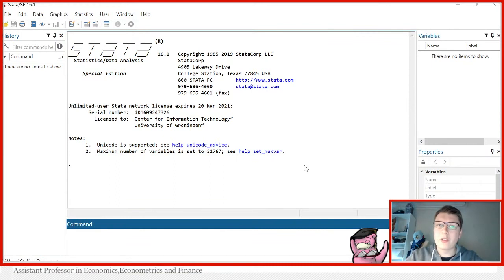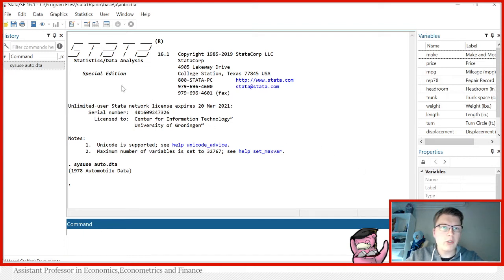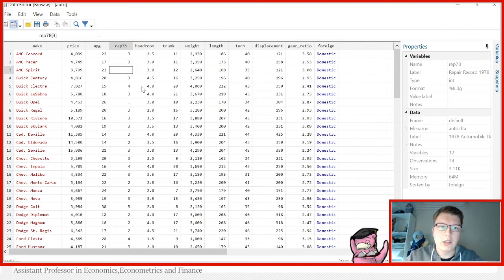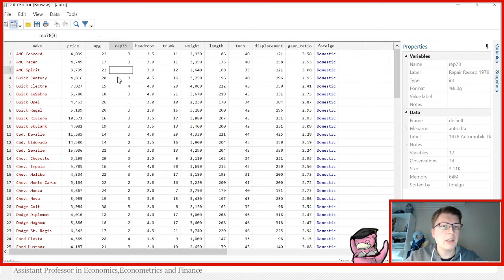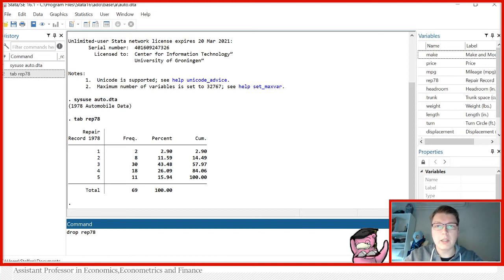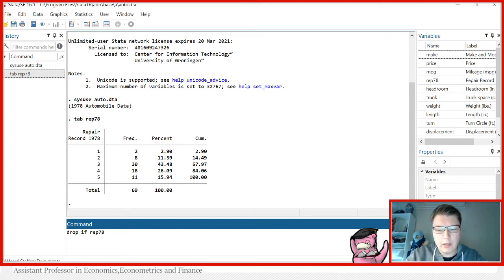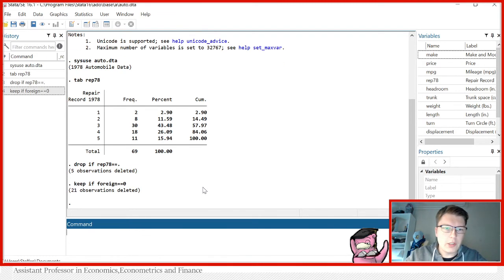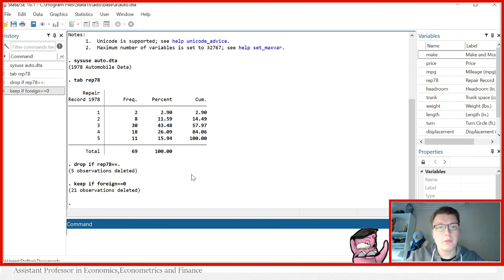Stata - Keep/Drop and missing values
This video is part of my Stata series. A series where I help you learn how to use Stata. In this video, we look at how to use keep/drop and missing values